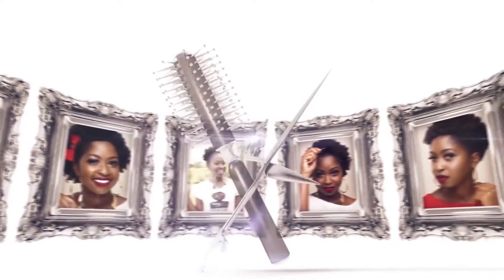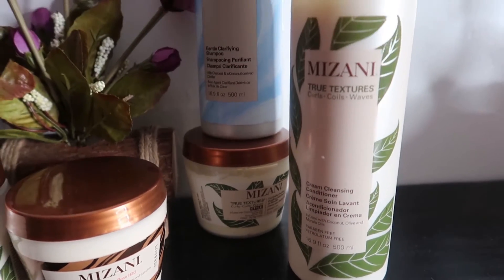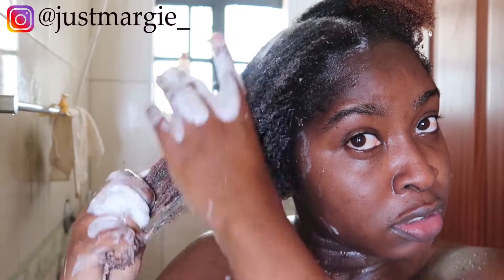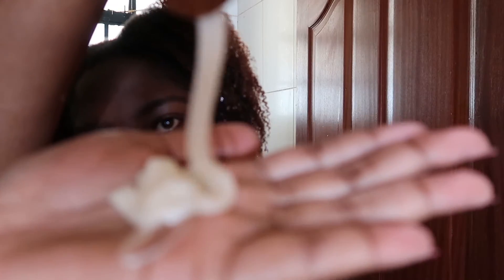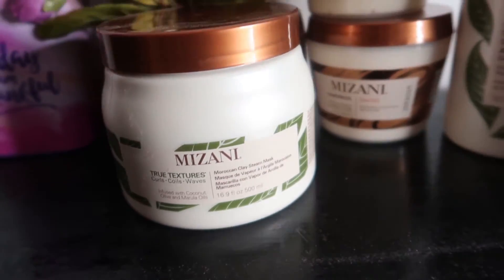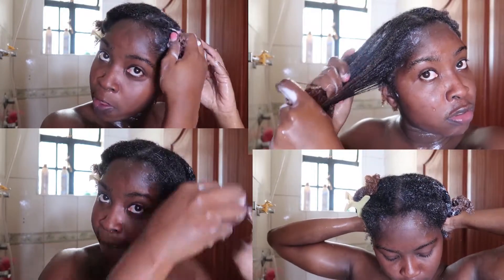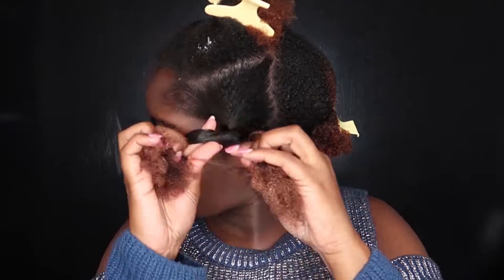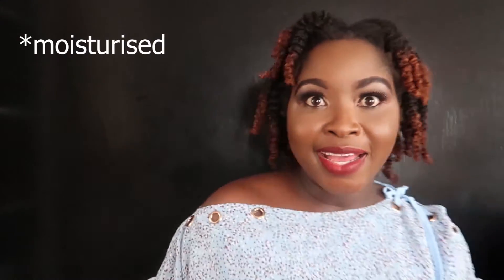AN EXTREMELY MOISTURIZING WASH DAY / JUST MARGIE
Hey Guys. I have missed you! I am back with another wash day video. I totally loved how Mizani Products worked on my hair. They were extremely moisturising and if you have an itchy dry scalp, this one is for you. Make sure you leave a comment on what you think and your fav look.

Remember to check out the products on the  Glovo app. My stylists code is LOREALMROIV.

Products used:
Mizani